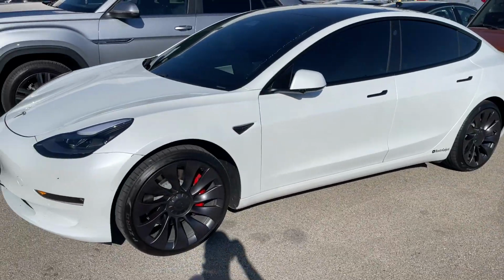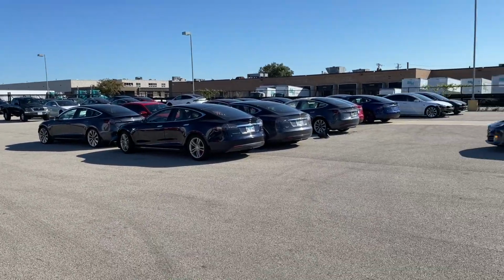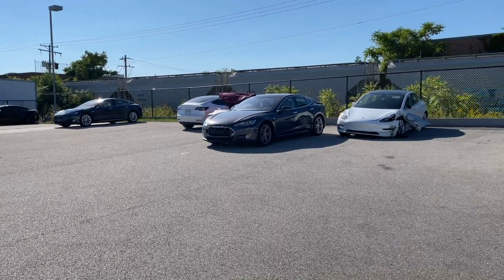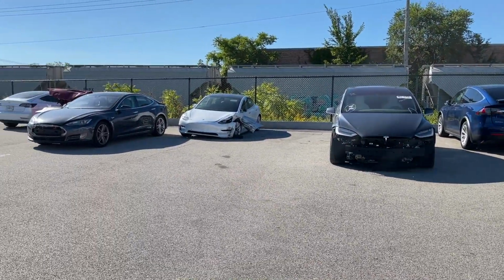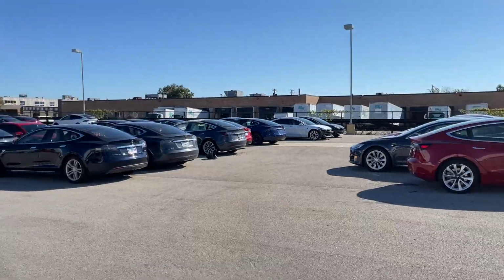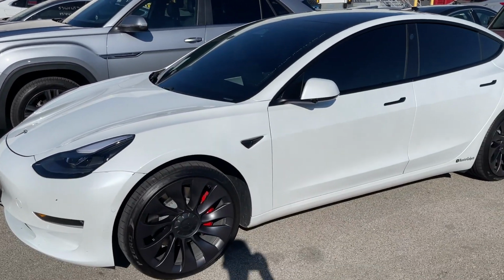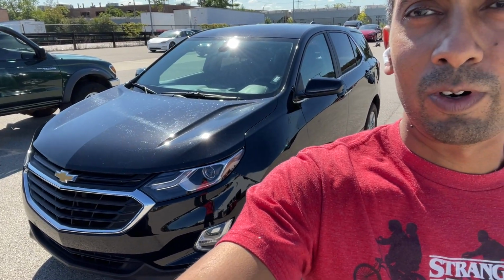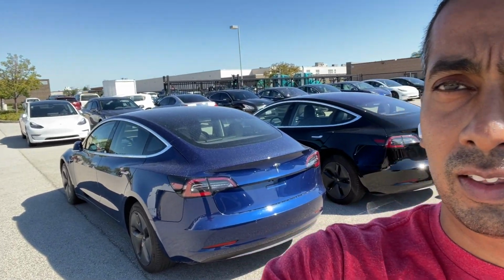My Tesla Model 3 For This Chevy!?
In this video, I am sharing with you what I will be driving for the time being instead of my 2021 Tesla Model 3 Performance as well as share with you the Tesla Body shop my Tesla will be at.

If you are in the market to order a New Tesla, please use my link to get 1,000 miles of free supercharging! It will also help me out by giving me 1,000 miles of free supercharging as well.

0:00 Intro
0:48 MonsterGadgets Intro
1:02 All the damaged Teslas
1:57 My new car for the time being (rental)
3:06 Background on the guy who hit me
6:12 Why I have not uploaded
6:44 Wrap up